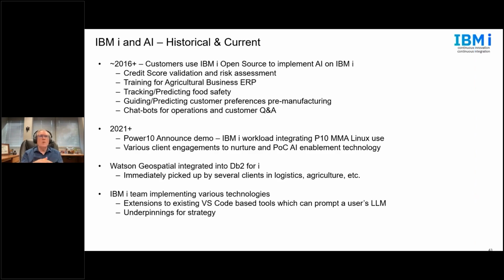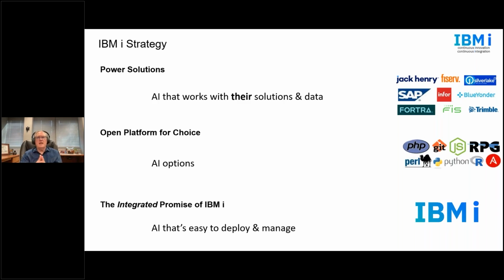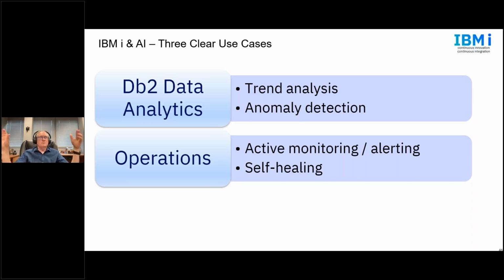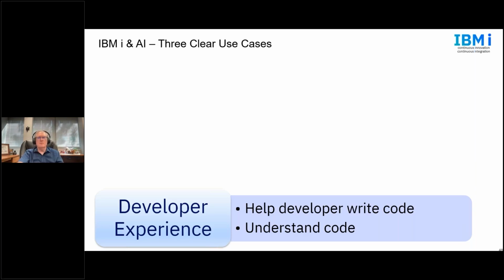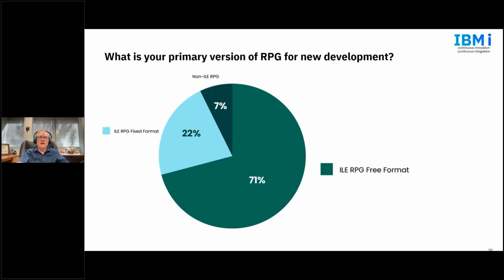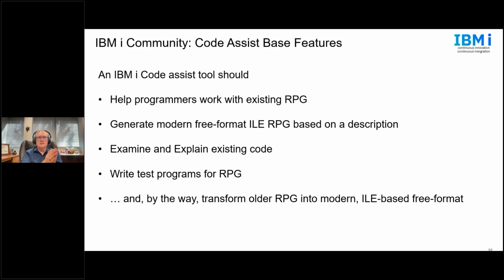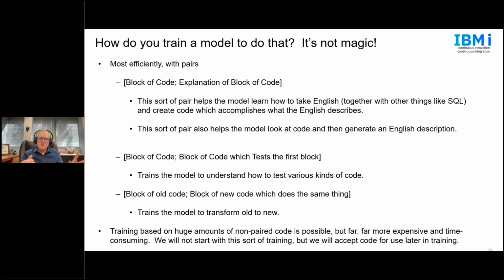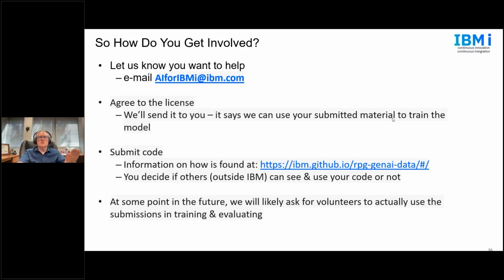Robot | AI in IBM i